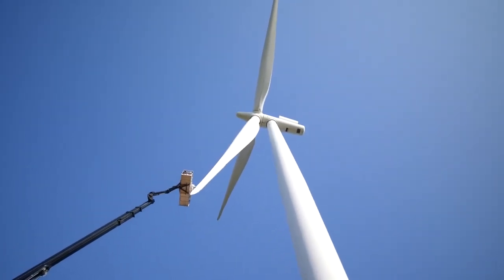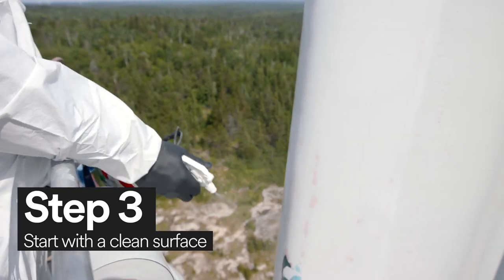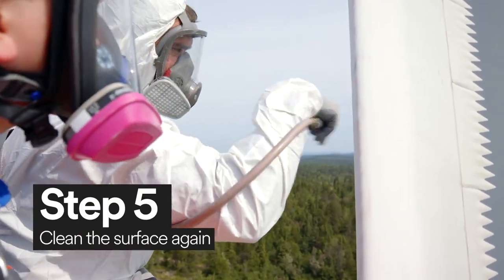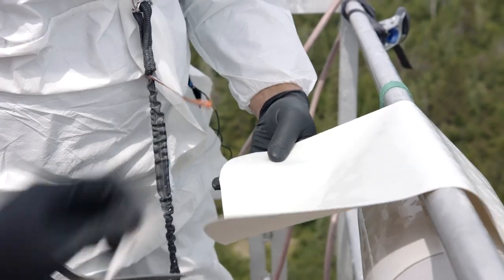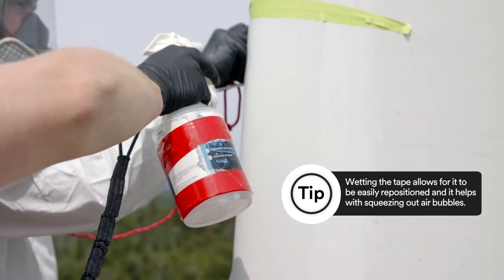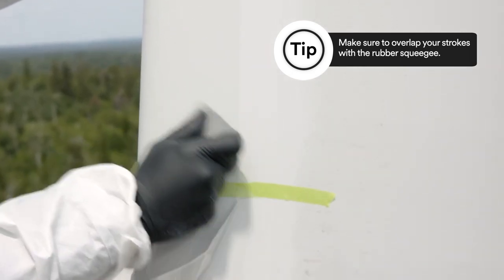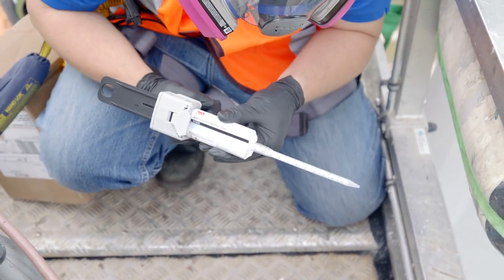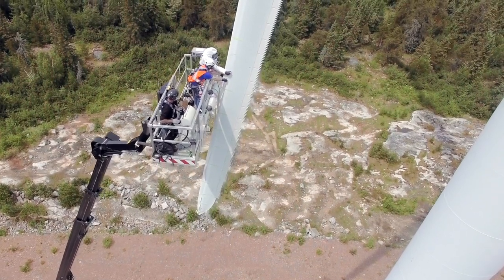How to install: 3M™ Wind Blade Protection Tape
Watch this video, as we go up-tower to repair a wind turbine blade. We will take you through the steps for leading edge repair on a wind turbine blade using 3M™ Wind Blade Protection Tape and 3M Wind Erosion Solution Products.